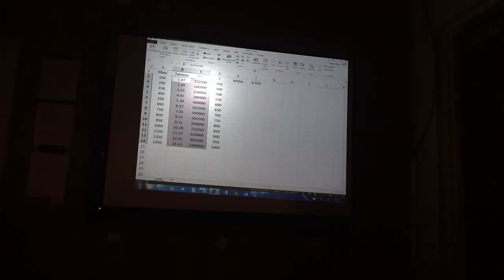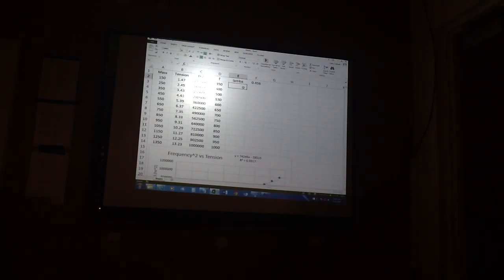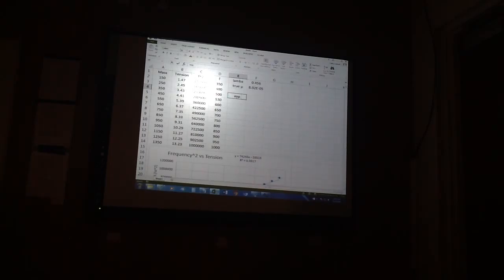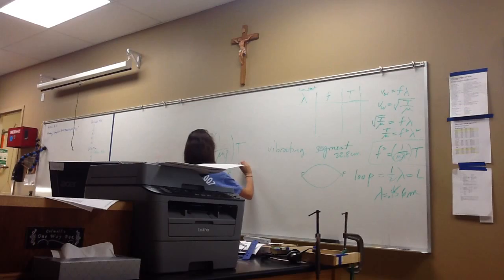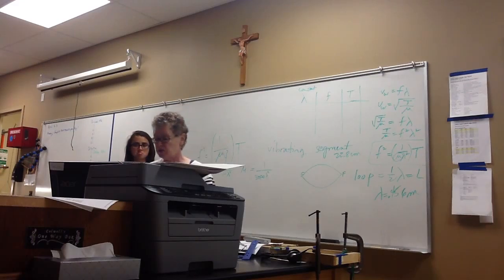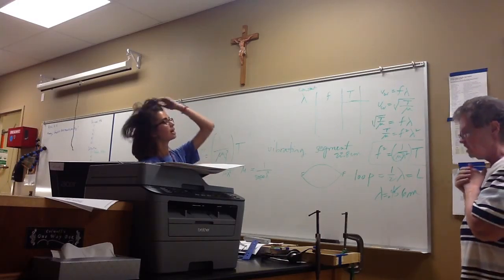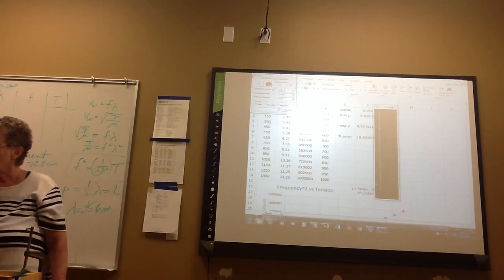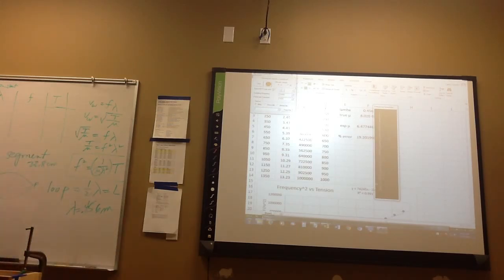Colwell AP Physics Review 10